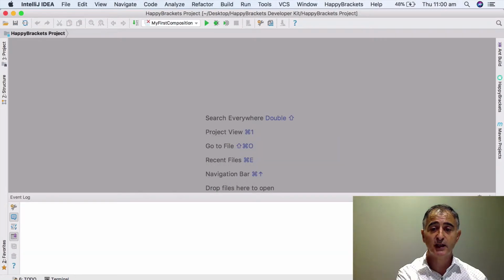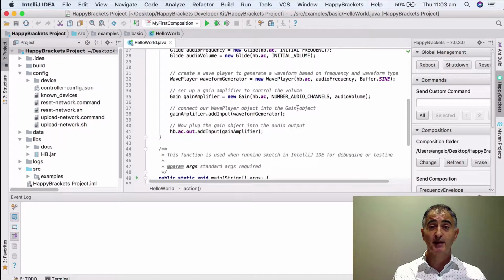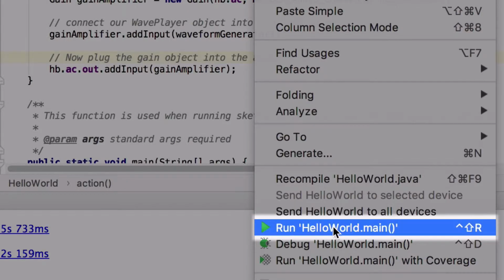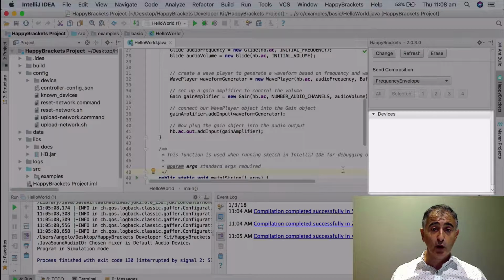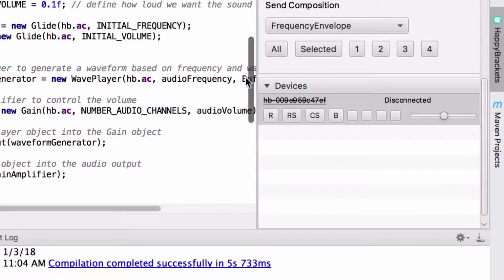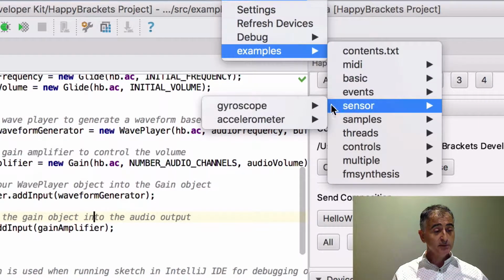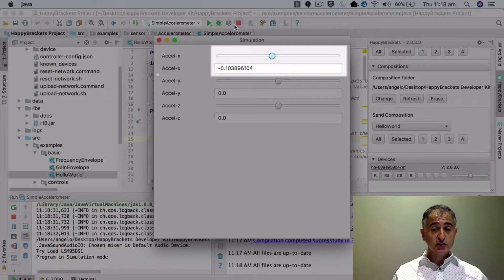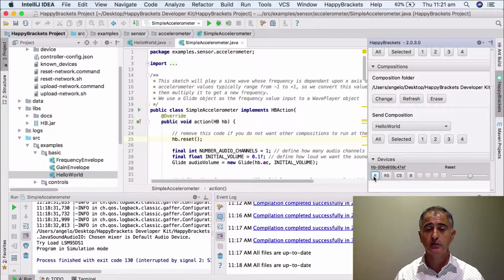Running the HappyBrackets Examples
This tutorial will show you how to run two of the examples in the HappyBrackets development kit